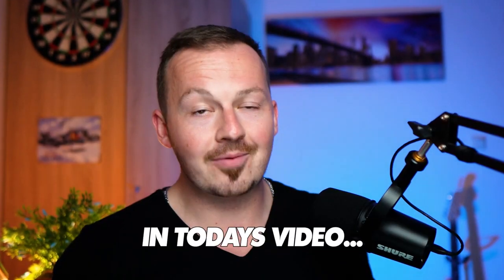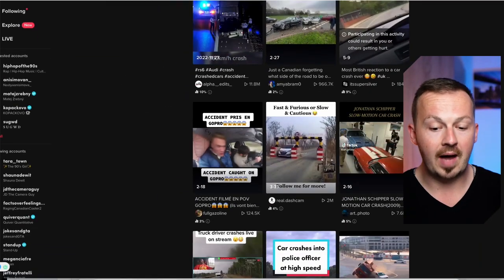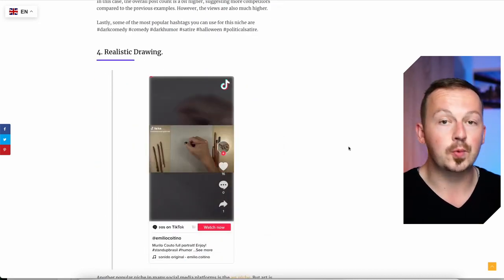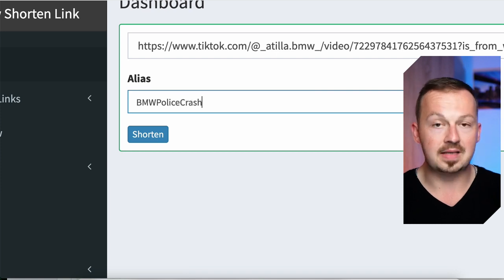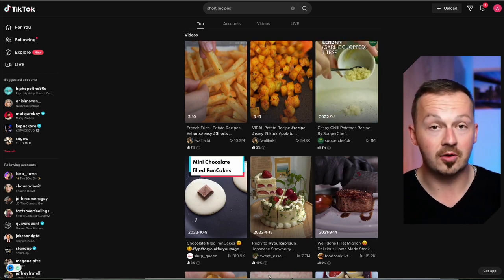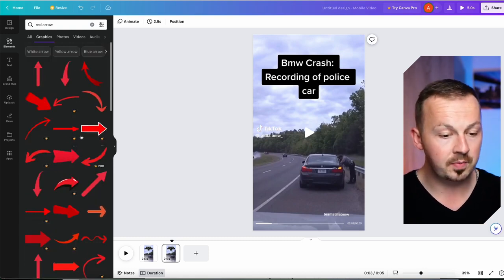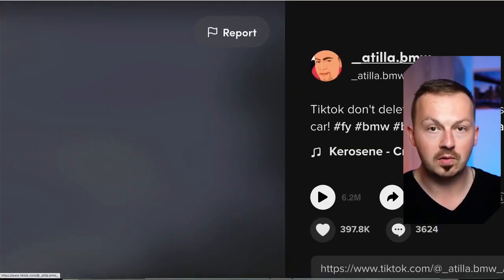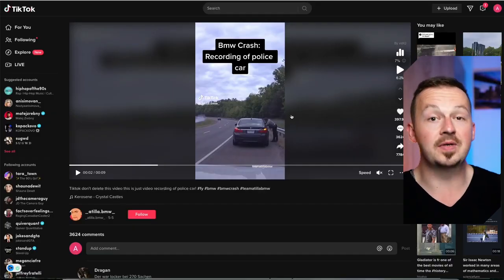how to make 100k dollar 💵 by watching TikTok video